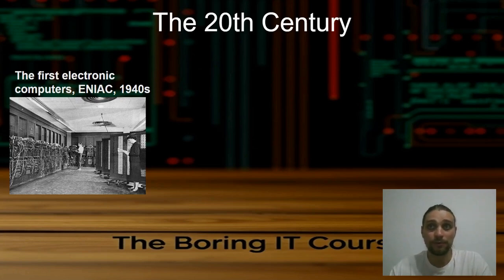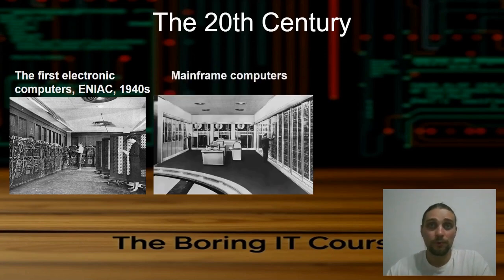History of Information Technology | Learning IT from scratch | Begin your career in IT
Today, we're embarking on a journey through time as we explore the fascinating history of Information Technology.
IT has revolutionized our world in countless ways, from the way we work and communicate, to how we learn, play, and even think. But have you ever wondered how we got here? How did IT evolve from simple counting tools to the complex digital systems we use today?
Understanding the history of IT is not just about appreciating the technological advancements we've made. It's about understanding the challenges we've overcome, the lessons we've learned, and the people who've dedicated their lives to pushing the boundaries of what's possible. It's a story of human ingenuity, innovation, and the relentless pursuit of knowledge.
So, whether you're a seasoned IT professional, a student, or just someone curious about the world of technology, this video is for you. Let's dive into the captivating history of IT and see how far we've come.

We have a lot more educational content coming your way, and we can't wait to share it with you.

Timestamps:
0:00 Introduction to the topic "History of Information Technology"
1:14 Chronology
1:37 Early beginnings
3:11 The 20th Century
5:23 The Era of Personal Computers, 1970s and 80s
7:17 The Rise of the Internet and the Digital Revolution, 1990s
9:17 The 21st Century
12:09 Conclusion
14:07 Thank you for watching!